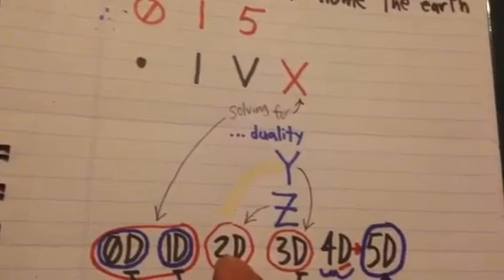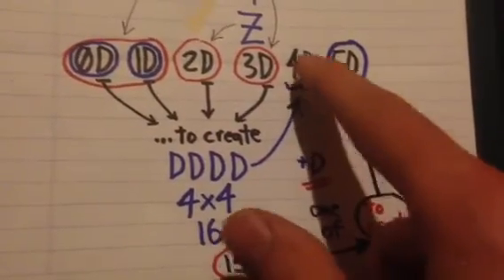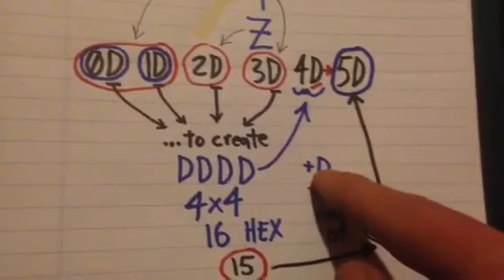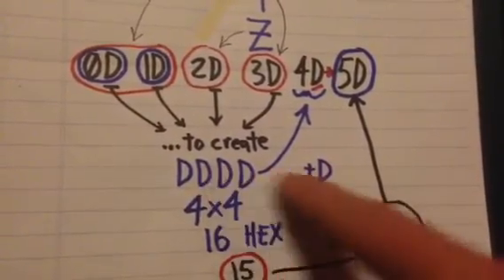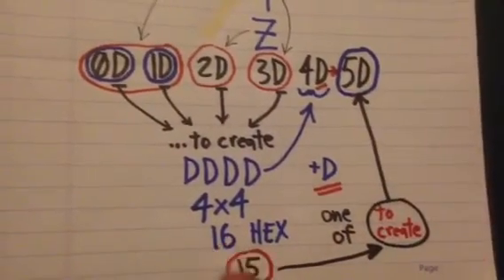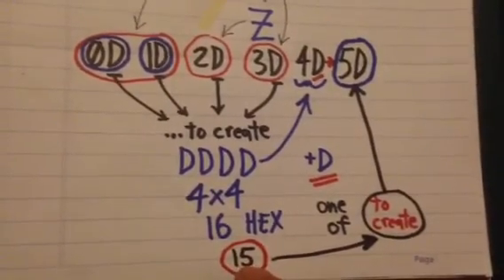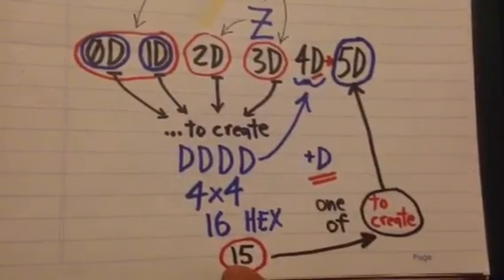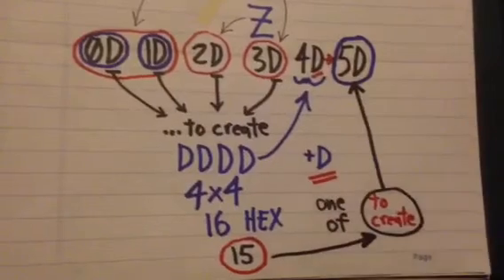part one explaining the numbers and patterns of creation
self galaxy universe create our reality so start decoding your experiences in cellular earth

i am trying to explain it and having phone space issues so you get parts

i guess thats what i get for recording seventy eight short videos all at one in a row